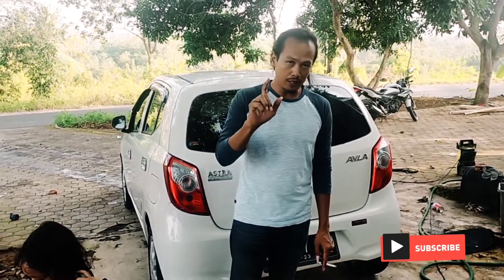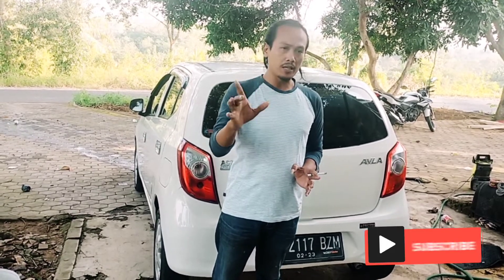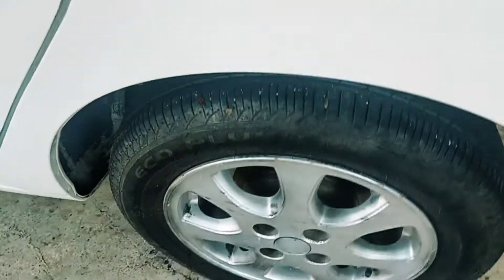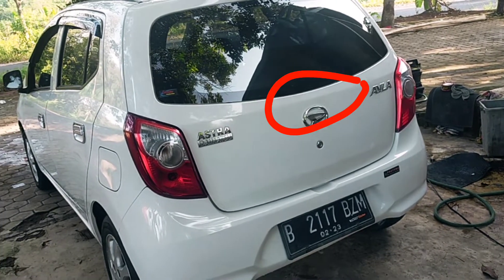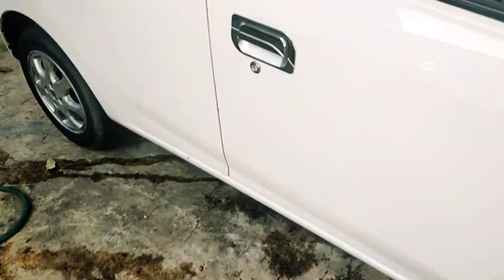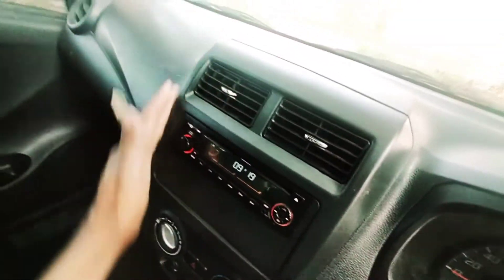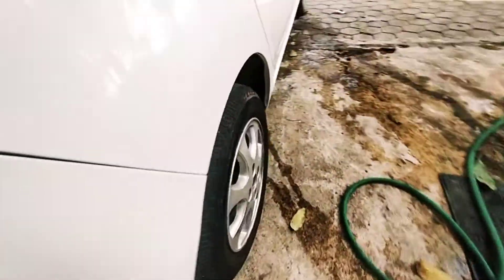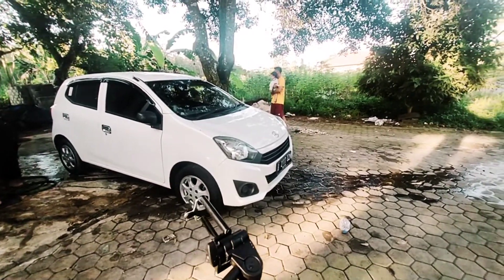REVIEW DAIHATSU NEW AYLA D 2018 PUTIH UNTUK DI JUAL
video tentang review untuk DI JUAL daihatsu ayla d 2018
dan beberapa perbedaan di beberapa varian...
semoga bermanfaat dan terimakasih sudah 👇
KOMEN & SHARE 🙏🙏